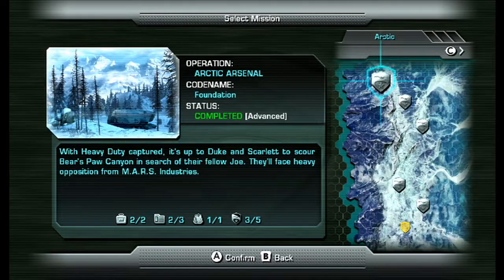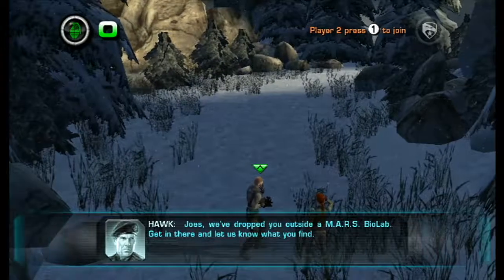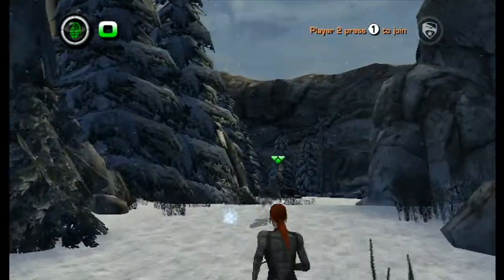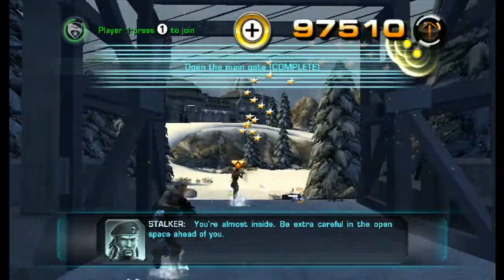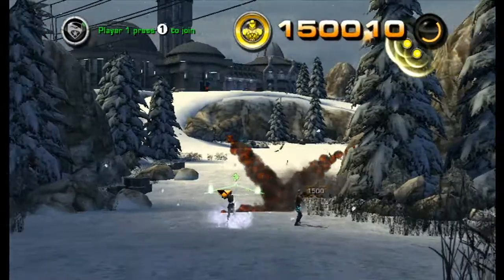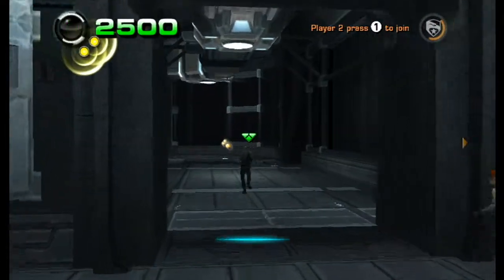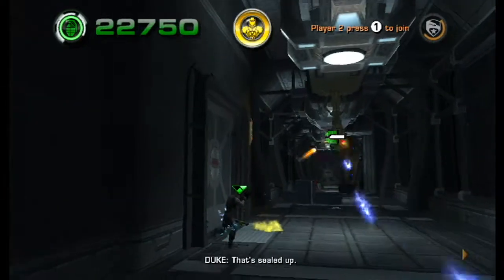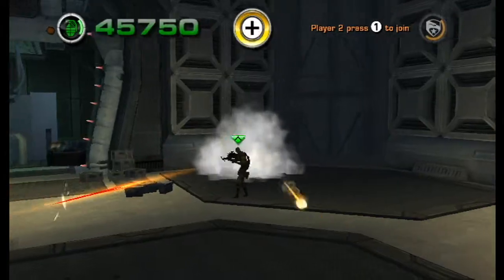G.I. Joe: The Rise of Cobra part 6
We take down the bio lab facility and rescue one of my favourite characters.